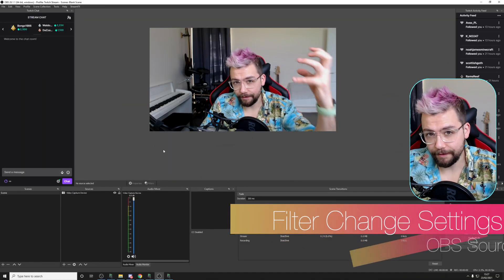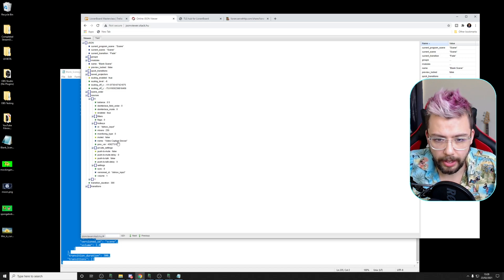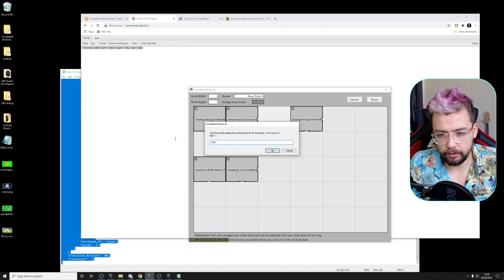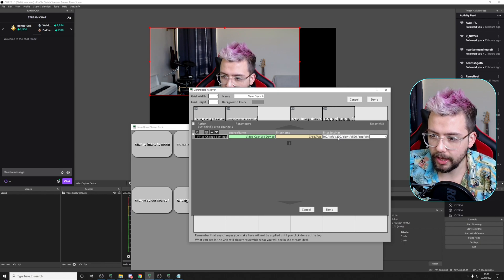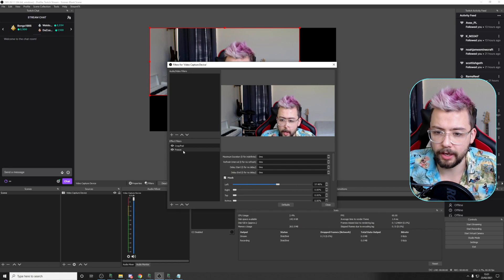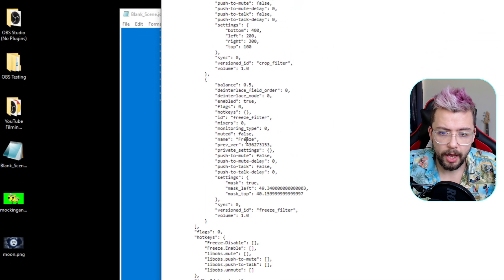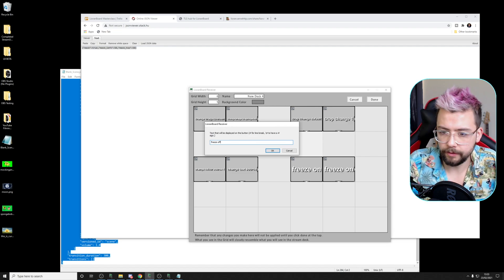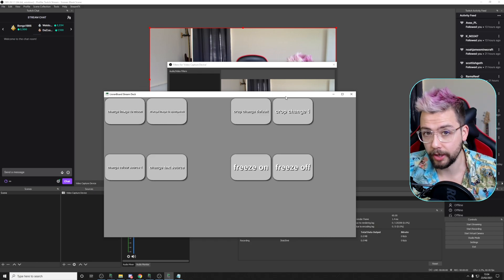OBS Commands: CHANGE FILTER SETTINGS - LioranBoard MasterClass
In this video we take a look at how the change filter settings command works inside of LioranBoard. This can basically change any property of any filter! It's fairly complicated as you need to start understanding how to read JSON!

Upgrade Your Streams!

Tools I Can’t Create Without!